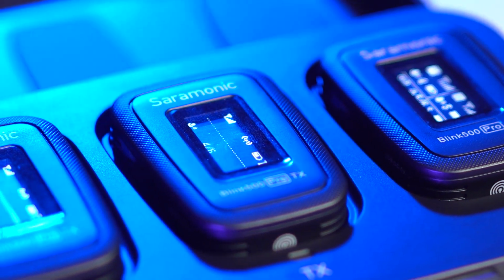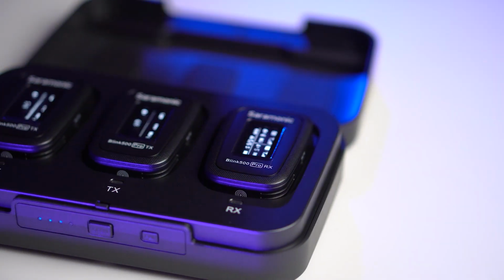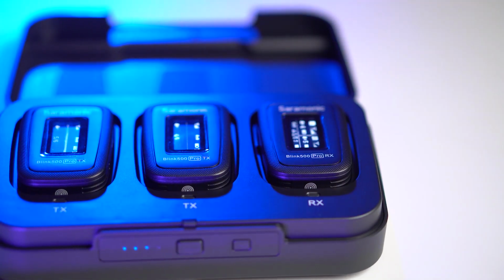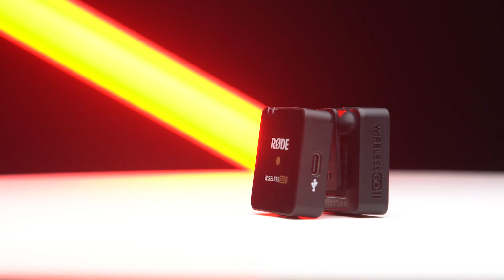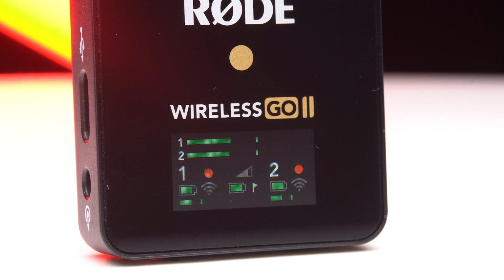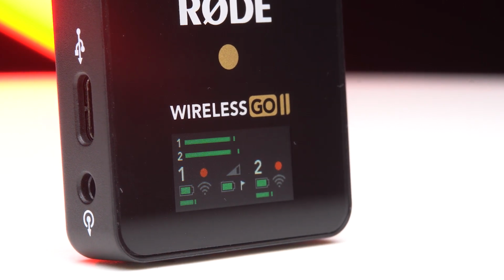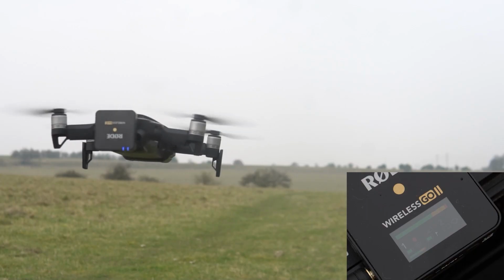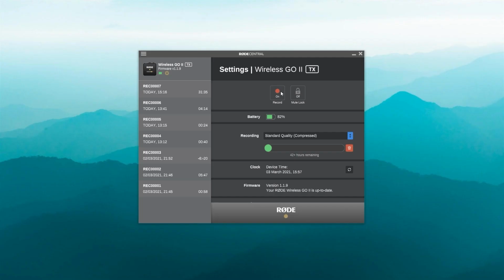Rode Wireless Go ii VS Saramonic Blink 500 Pro!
GEAR USED TO MAKE THIS VIDEO